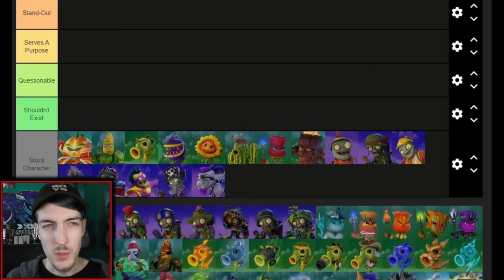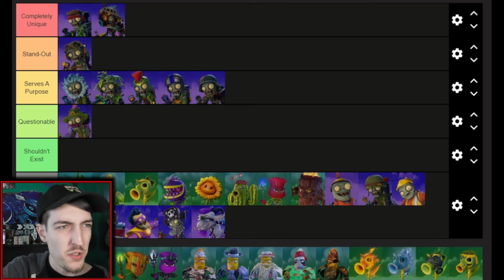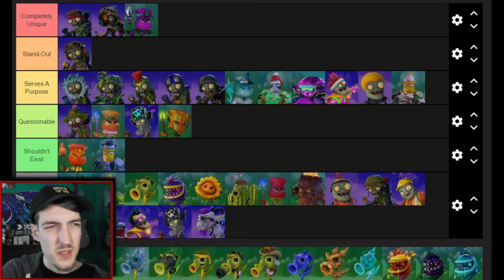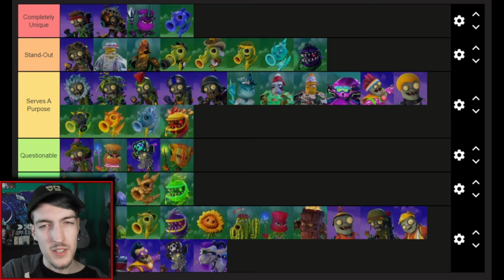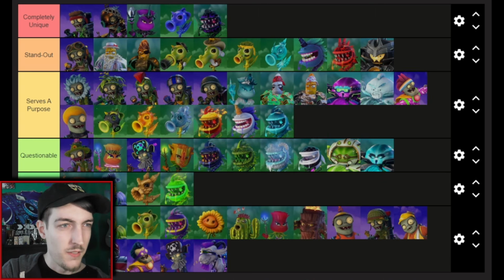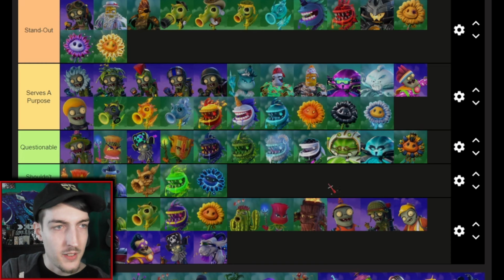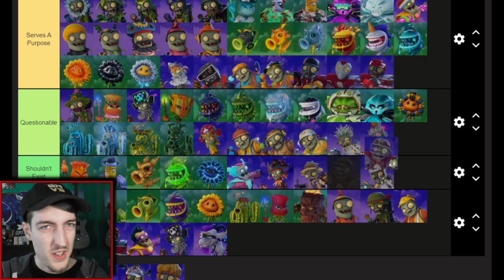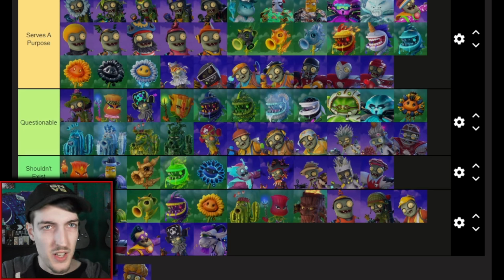Garden Warfare 2 USELESS VARIANTS Tier List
A common argument that people have against the variant system in Plants VS Zombies Garden Warfare 2 is the lack of diversity in some variants, with certain ones seeming redundant, so in this tier list I rank each one based on how much of a purpose they serve.

0:00 Intro
1:00 Foreword
1:35 Soldier
4:00 Rose + Party Characters
5:25 Corn
6:41 Peashooter
8:11 Chomper
10:11 Citron
10:39 Sunflower
11:34 Cactus
12:50 Superhero
13:39 Pirate
14:28 Imp
14:42 Engineer
15:44 Scientist
16:39 All-Star
18:01 Thoughts + Outro